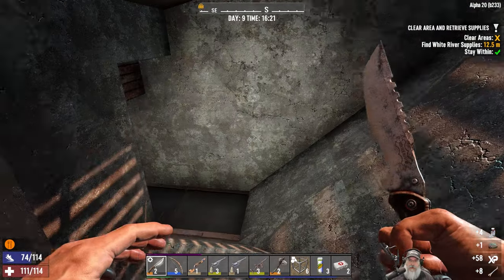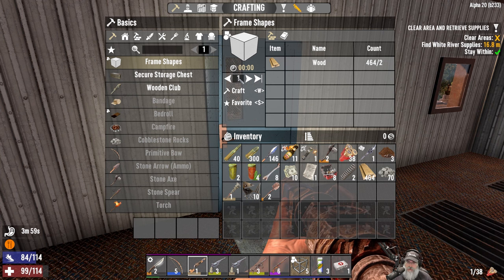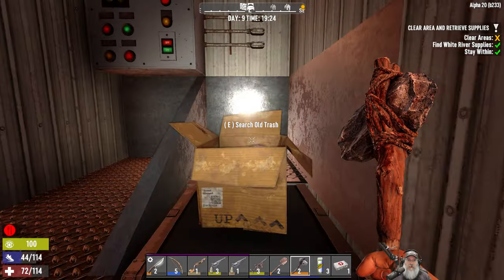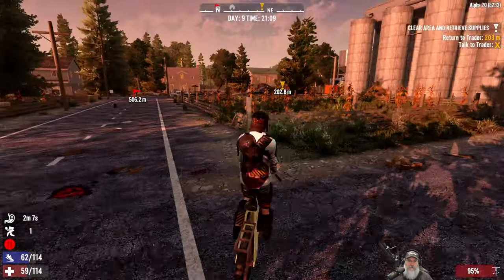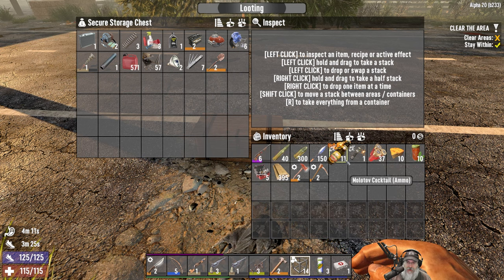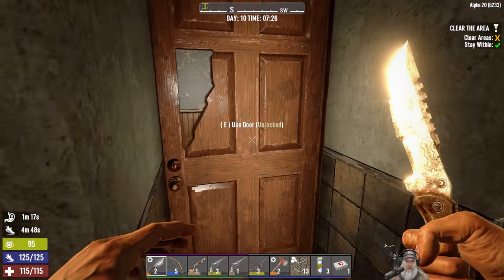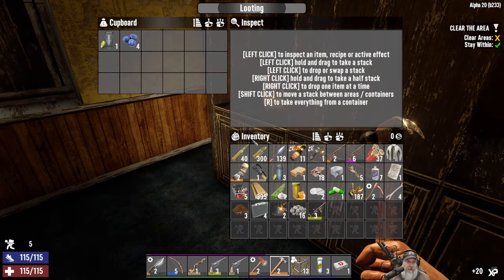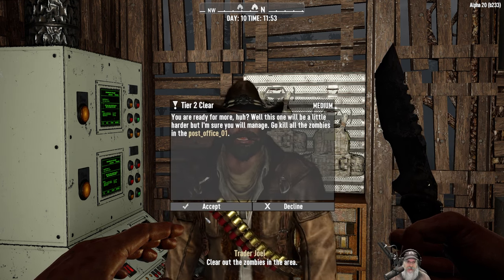7 Days to Die Alpha 20 Experimental | E12 Where's the Phat Lootz?